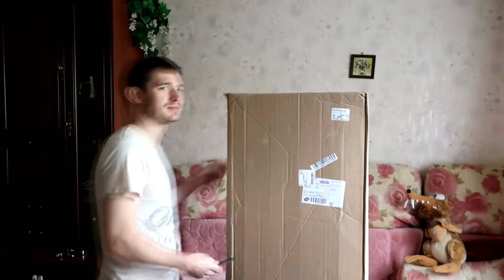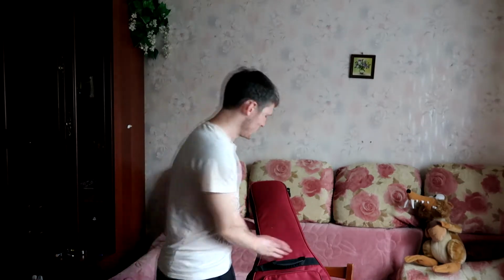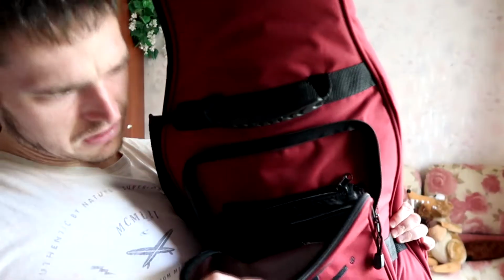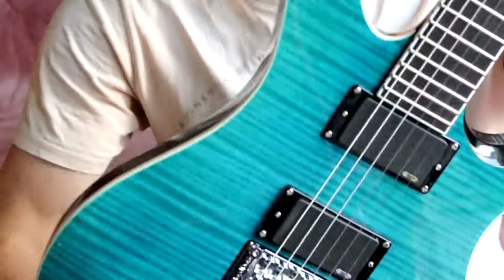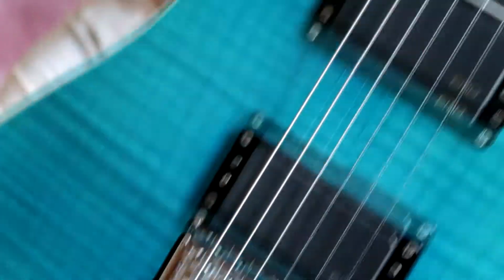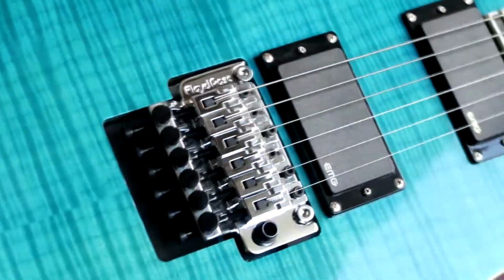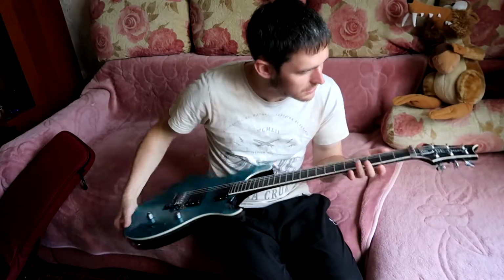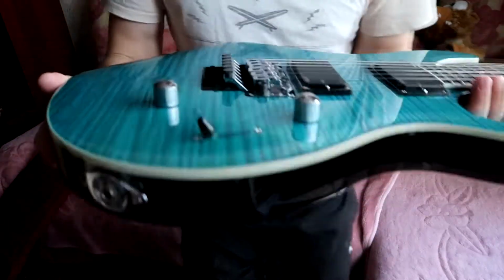Unboxing PRS Paul Reed Smith SE Torero in Sapphire Blue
Unboxing my new PRS Paul Reed Smith SE Torero in Sapphire Blue.

You hear Raw sound from camera with no post processing then mixed with Shure SM57.

Amp: Marshall JVM410H
Speaker cabinet: Marshall 1936 2x12